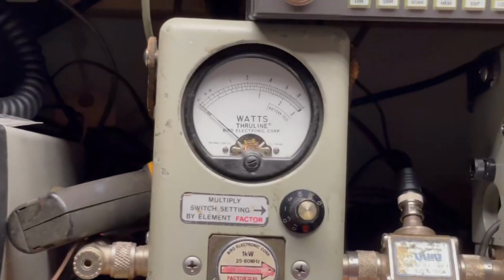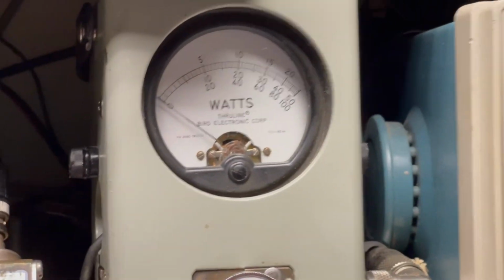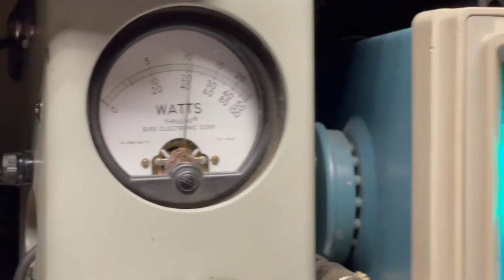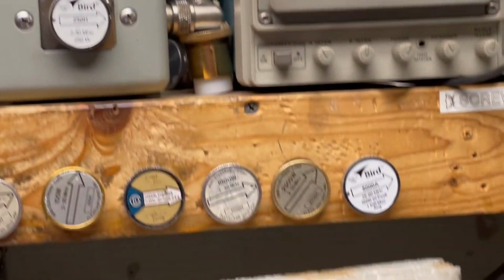Ranger RCI-X9 Tune-up Report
Ranger RCI X9 Tune Up Report for Skyler in OR on 6-1-21

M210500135